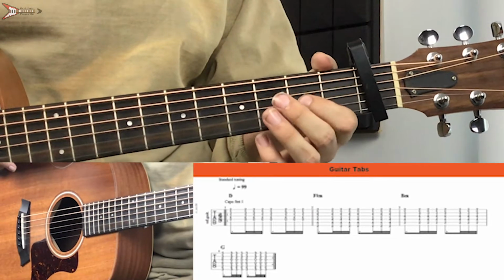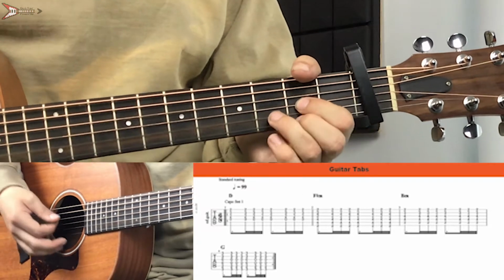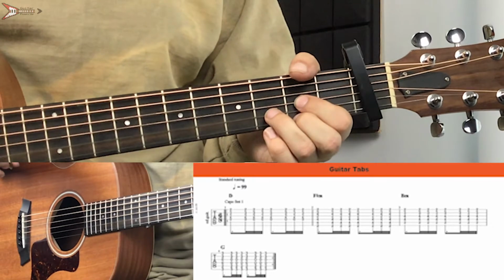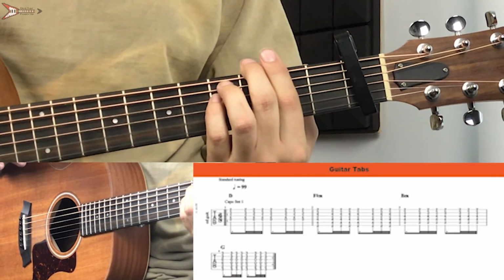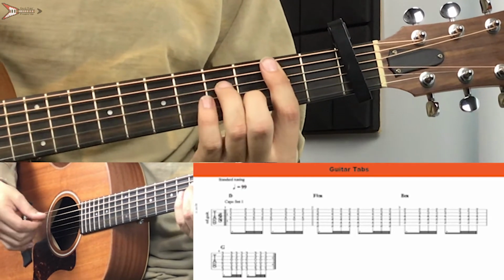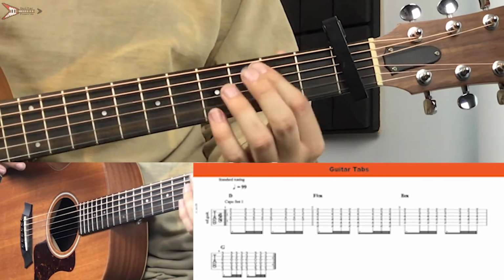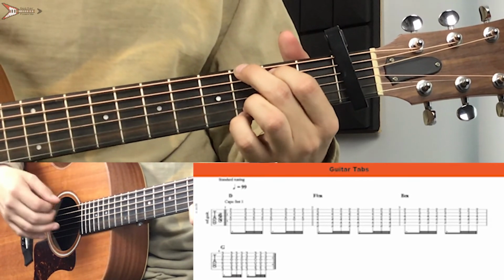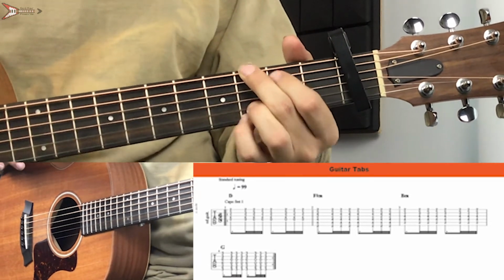How To Play traitor by Olivia Rodrigo (Guitar Lesson)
In this guitar lesson I show you how to play traitor by Olivia Rodrigo on electric guitar, from her new album Sour. Enjoy!